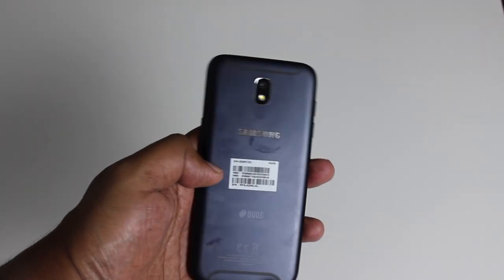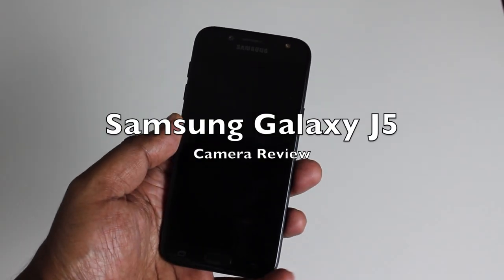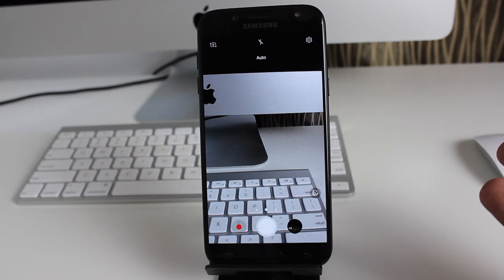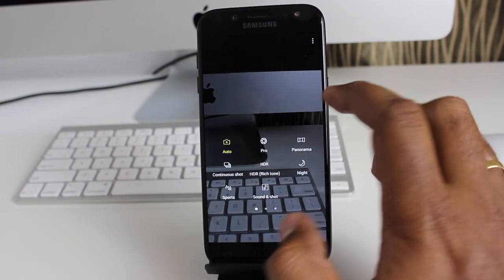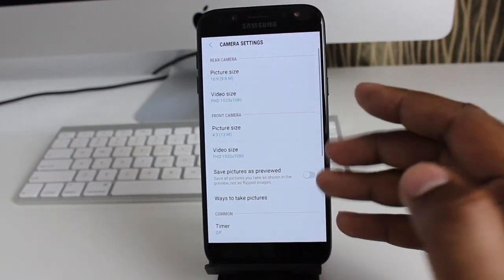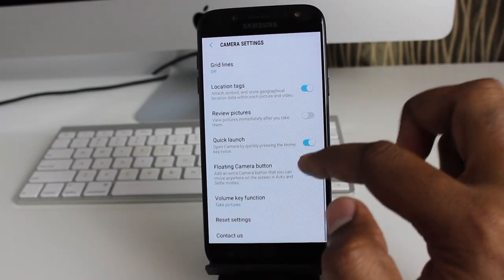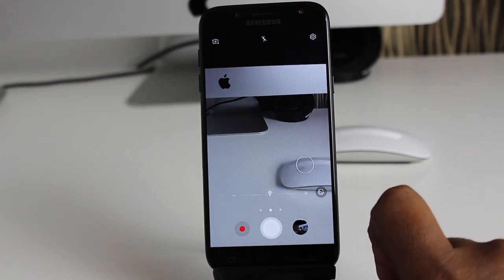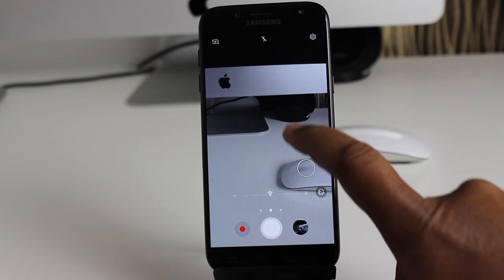Samsung Galaxy J5 2017 Detailed Camera Review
Detailed review of the camera on the Samsung Galaxy J5 2017.